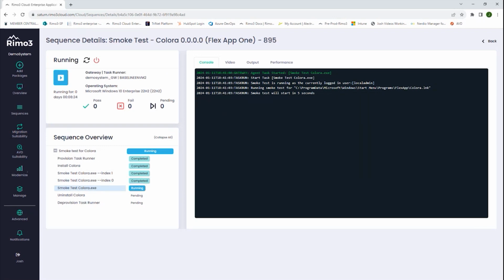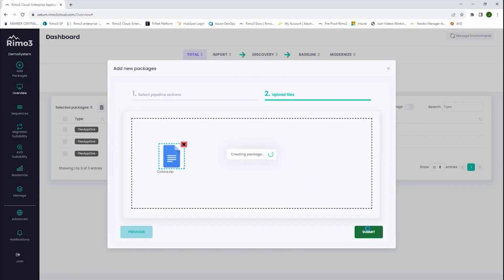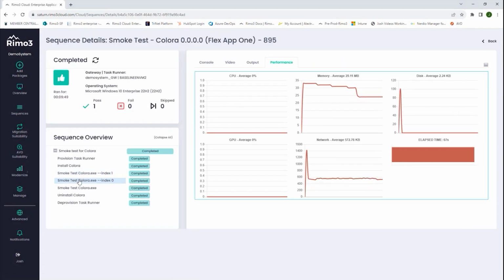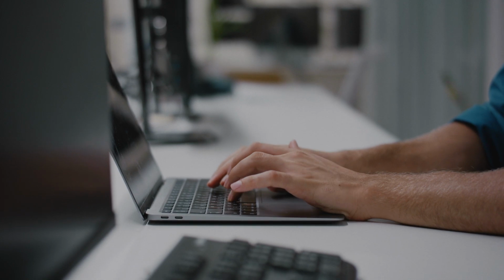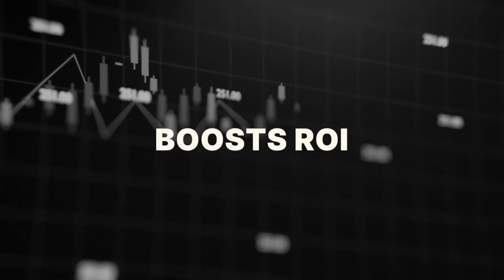Improve Your Application Estate Management with Rimo3's Newest Update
Explore the latest updates in enterprise workspace modernization with Rimo3's automation for managing transitions, packaging formats, and ongoing management. This release supports WPM private repositories, FlexApp One formats, and advanced NME functionalities. Discover how Liquidware FlexApp One packages are effortlessly onboarded, tested, and integrated with Intune, AVD, and Windows 365 through Rimo3's cloud platform. Learn about Rimo3's partnership with Liquidware, enhancing migrations and modernizations, and its designation as a Liquidware Ready Verified Partner. Nerdio's collaboration with Rimo3 introduces automatic syncing and testing for desktop images and packages, advancing AVD, Windows 365, and Intune capabilities. Rimo3's commitment to innovation is underscored by improved WPM integration, the MSIX Packaging Tool update, and strategic partnerships, offering comprehensive application lifecycle management solutions for modern workspaces.

Visit rimo3.com for more on automating Windows application migration, packaging updates, and readiness testing for optimized operational efficiency and end-user productivity.